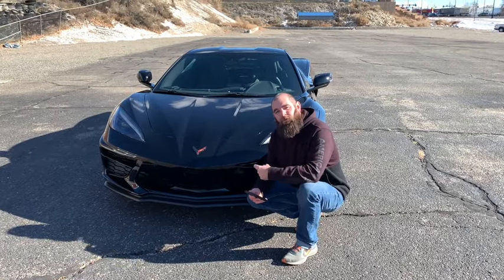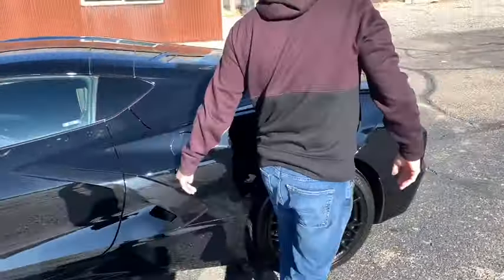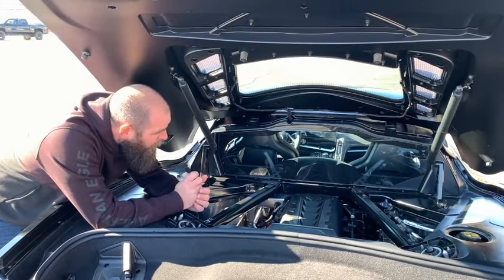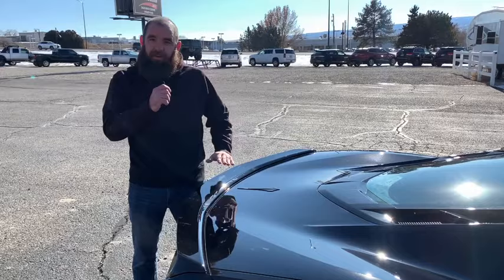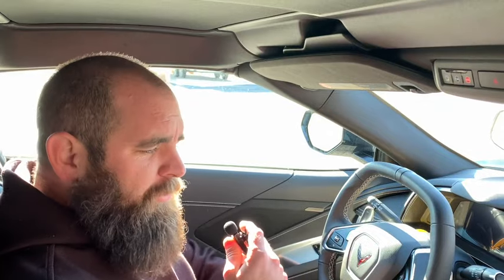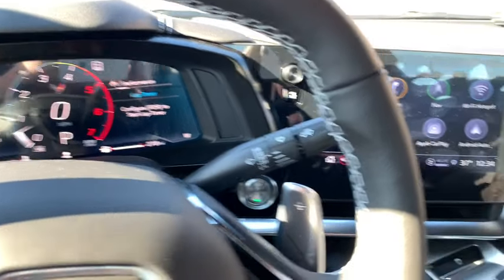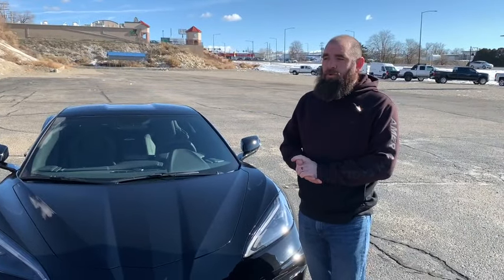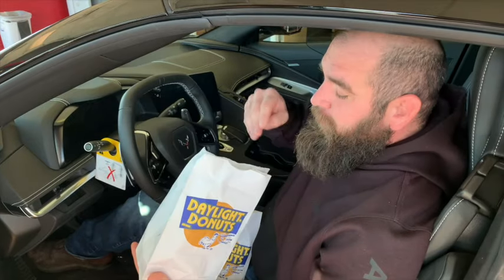2023 Chevy Corvette Stingray, Lets enjoy some Donuts in this C8. Review, walk around and donuts.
Grab a Gear is doing a walk around and review of this 2023 Chevy Corvette C8 Stingray. And at the end you can watch Jared enjoy some sweet donuts in the C8. Let's dive into this awesome looking car and see what all the hype is about.

Thanks to Kisser Motors in Grand Junction CO for letting us take this sweet car out for a review. If you're ever in the need of a used car, give Kolby Wells at Kisser Motors a call.

"rebound" by Tube, "smack that" by Matrika.